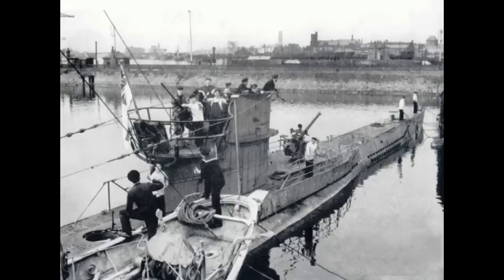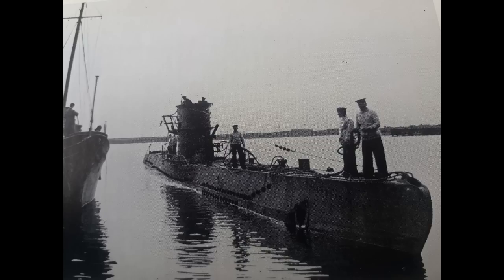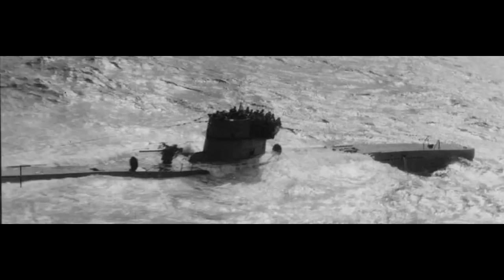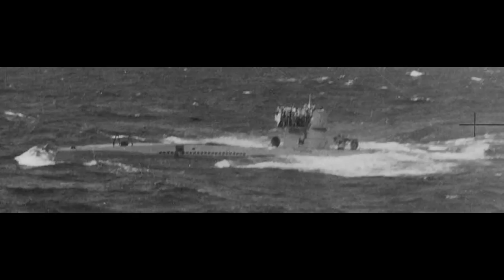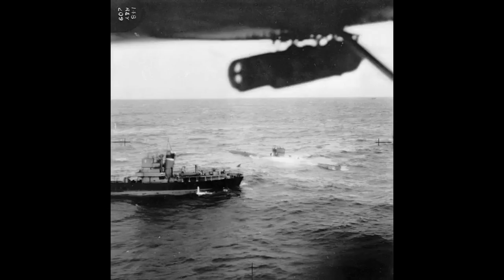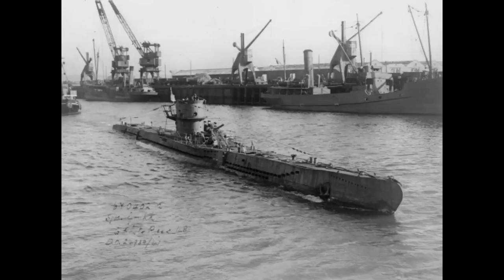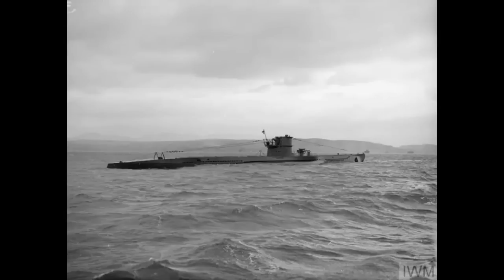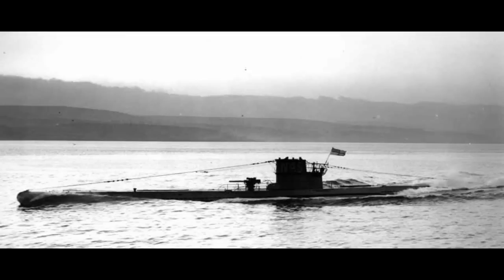HMS Graph (U-570) - When The Royal Navy Took a U-Boat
Grand Theft Submarine, if you will.

Joking aside, U-570 was one of the more...unfortunate U-Boats. Saddled with an inexperienced and easily panicked crew, she would be captured early in the war. In stark contrast to most captured U-Boats, however, she neither sank at sea nor was hidden away, like U-505. No, the British looked at her and decided 'might as well get some use out of this thing, eh?'

And thus was HMS Graph born. She may not have seen any real success in sinking things, but she still proved to be very valuable indeed for the Royal Navy.